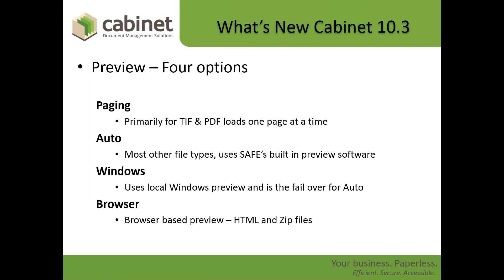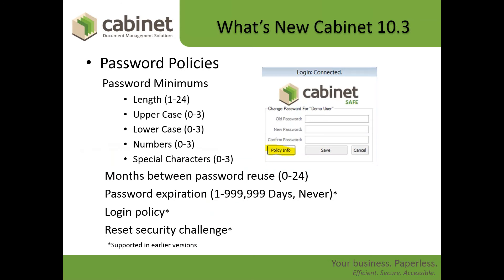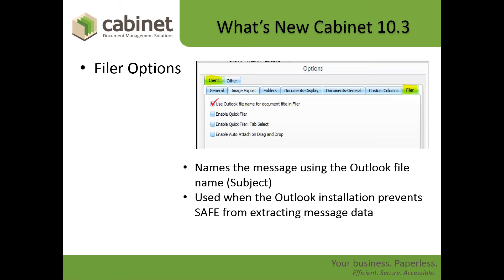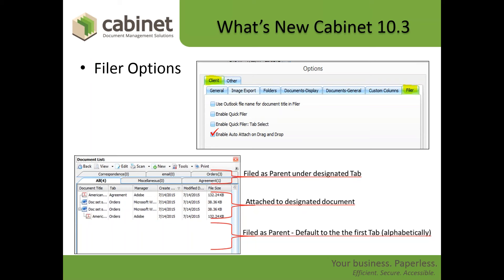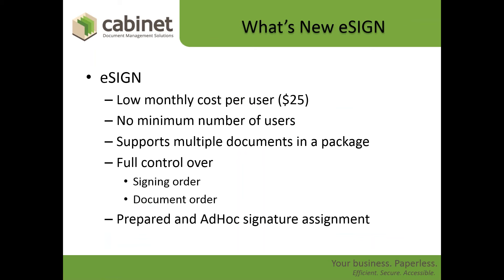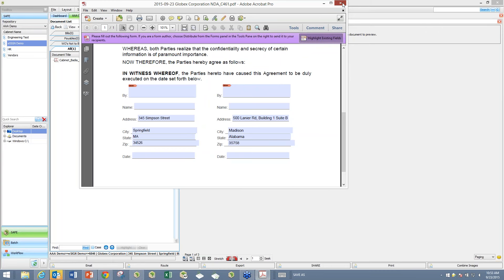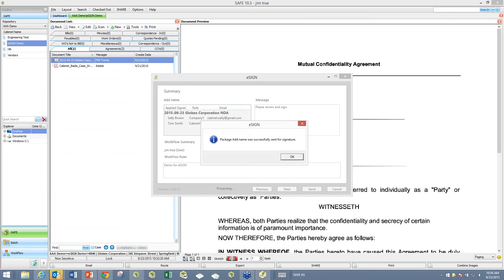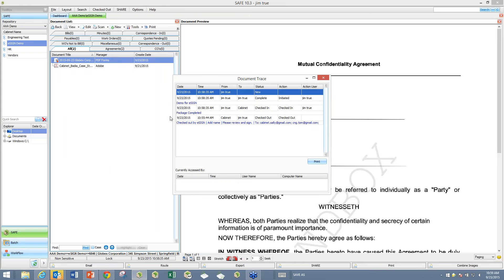Introducing Cabinet eSIGN & SAFE 10.3 -- Session 22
We demonstrate the power of digital signatures integrated with Cabinet SAFE document management software. We also show you the highlights of our latest version - SAFE 10.3